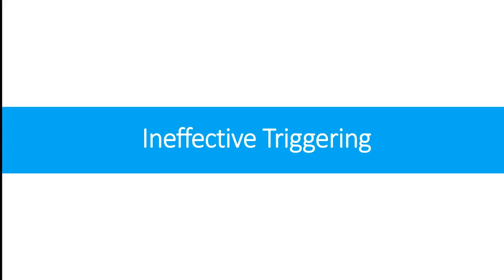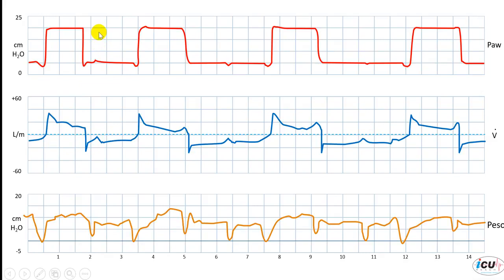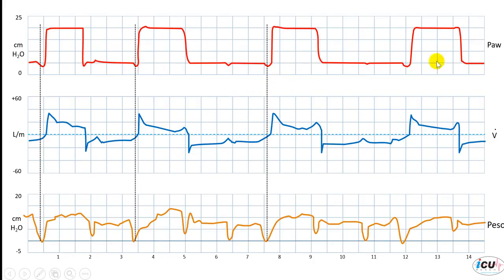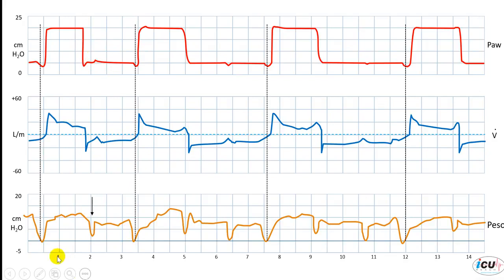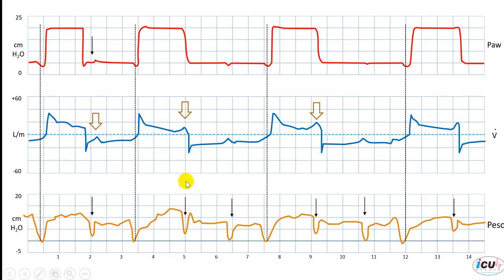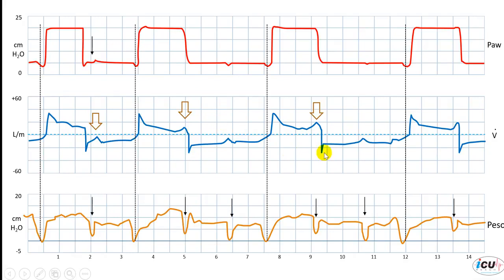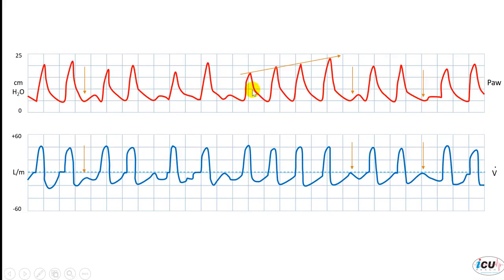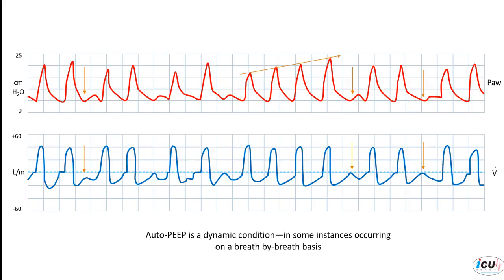Ineffective Triggering in Dynamic Hyperinflation Syndrome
In mechanical ventilation, ineffective triggering can occur when a patient fails to initiate a breath due to various factors. Dynamic hyperinflation is one such factor, wherein the lungs do not fully empty during exhalation and have increased residual volume. This condition leads to increased pressure within the lungs (known as auto-PEEP), which can hinder the inspiratory muscles from generating sufficient force to trigger the ventilator. Ineffective triggering can result in respiratory distress, asynchrony, and increased work of breathing.